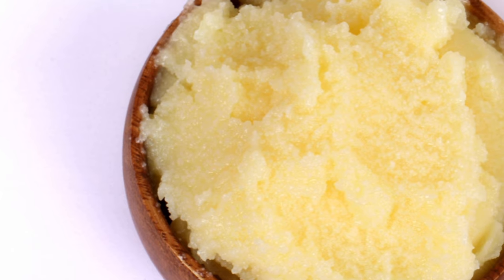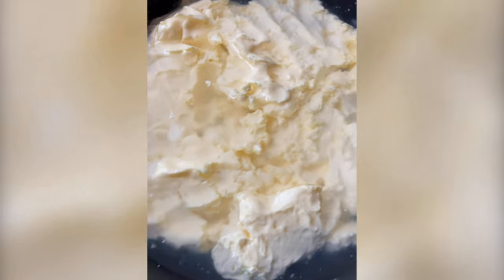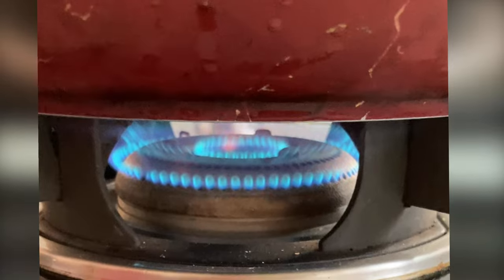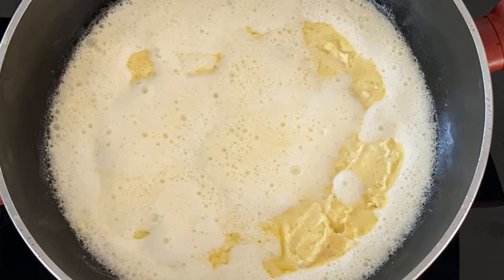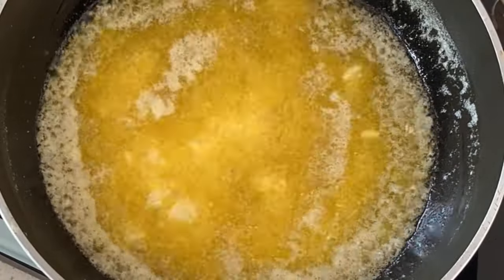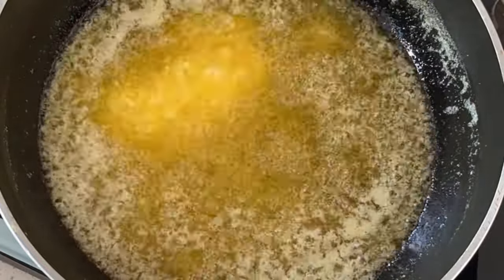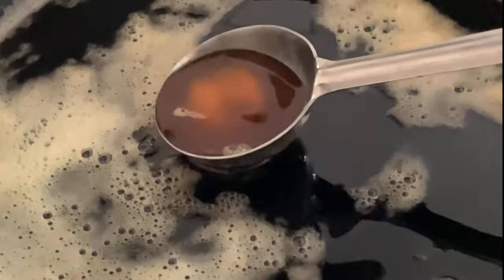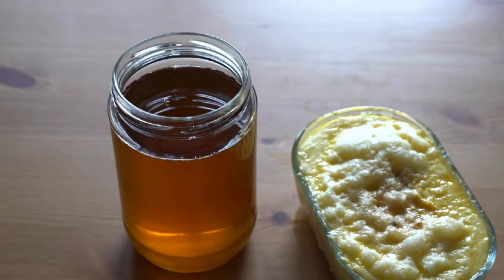The Ultimate Guide to Making Ghee from Butter at Home | How to Make Ghee from Butter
Here's a step-by-step guide on how to make ghee from butter:
Ingredients:
Unsalted butter

Equipment:
A heavy-bottomed saucepan
A fine-mesh strainer
A cheesecloth
A heat-proof bowl or jar for storing the ghee

Instructions:
Start by melting the butter in a heavy-bottomed saucepan over medium heat. Allow the butter to melt completely and come to a gentle boil.

Reduce the heat to low and let the butter simmer. The butter will start to foam up and the milk solids will separate and sink to the bottom of the pan.

Skim off the foam using a spoon. You can discard the foam or save it for cooking.

Allow the butter to continue simmering until the milk solids at the bottom of the pan turn golden brown and the butter takes on a clear, golden color. This should take about 20-30 minutes.

Carefully pour the melted ghee through a fine-mesh strainer lined with cheesecloth into a heat-proof bowl or jar. This will separate the remaining milk solids from the ghee.

Allow the ghee to cool to room temperature before covering and storing it in a cool, dry place. Ghee can be stored at room temperature for several weeks or in the refrigerator for several months.

And that's it! Making ghee from butter is a simple and rewarding process that will add delicious flavor to your cooking while providing a healthy source of fat.

If you want to Re-Learn the art of healthy cooking, especially for :
1. Weight loss or weight maintenance
2. Disease reversal
3. Zero oil cooking
4. Less oil cooking
5. No pressure cooking
6. Nutrients preservation
7. Fast cooking in low heat, then

If you are looking specially to lose weight, without compromising on the food and taste or reverse your diabetic condition, join MissionSlimpossible weight loss program :